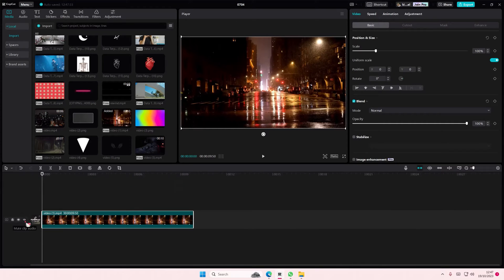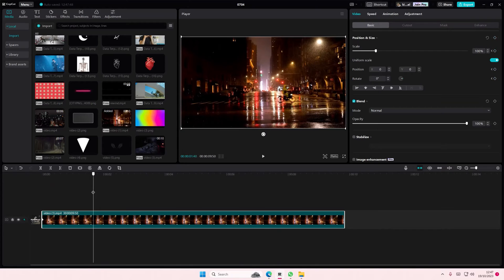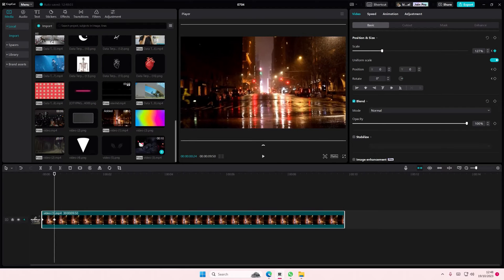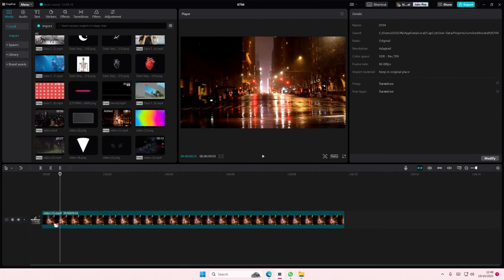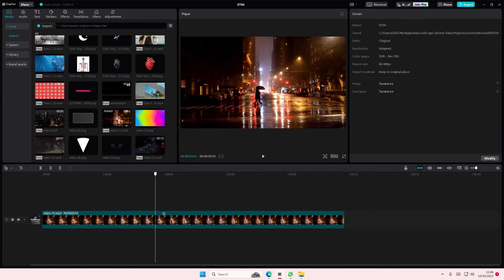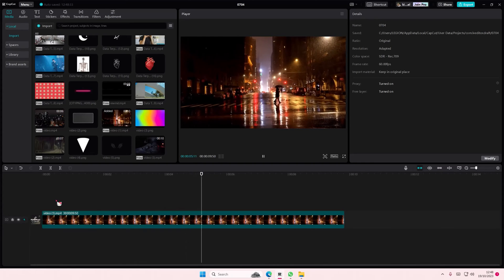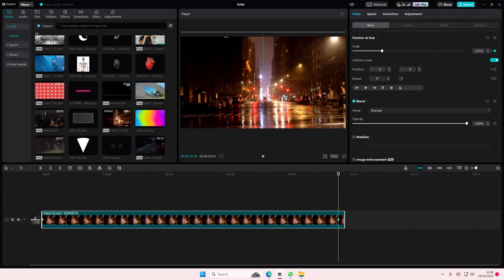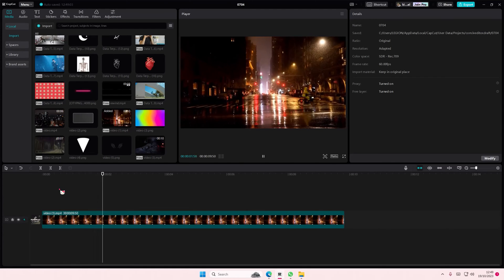Keyframing Tutorial On CapCut PC! How To Speed Up Or Slow Down In Between Keyframes? NEW UPDATE 2023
This tutorial will show you how you can speed up or slow down animation in between keyframes on CapCut PC.